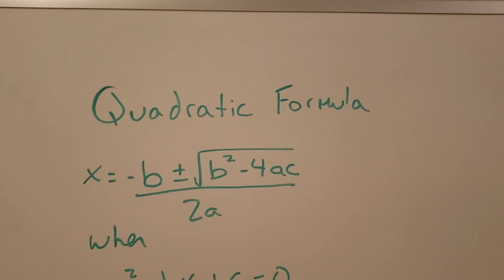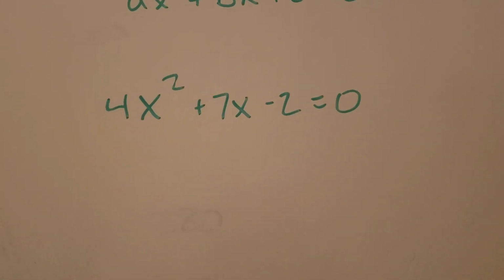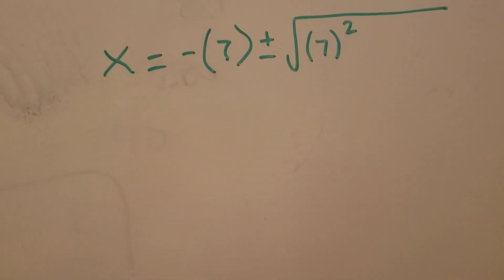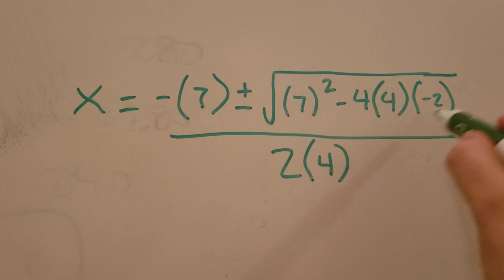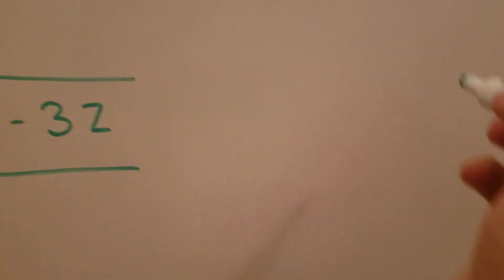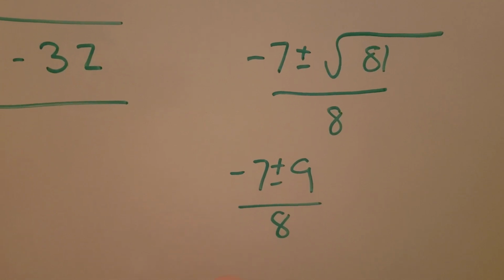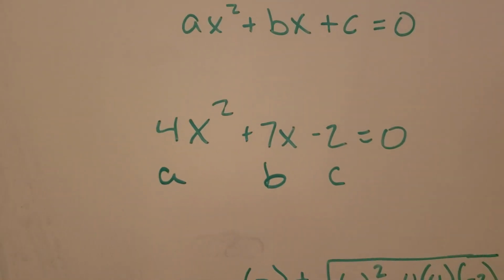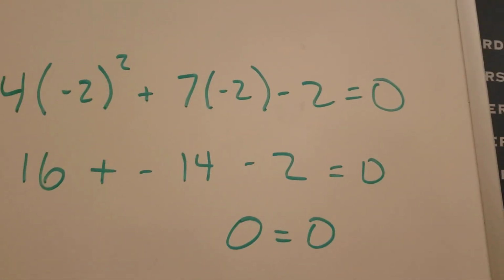Algebra 53 - Quadratic Formula II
The quadratic formula can solve any quadratic equation, no matter how complex it is!  Follow the steps and solve the equation to master any quadratic equation.